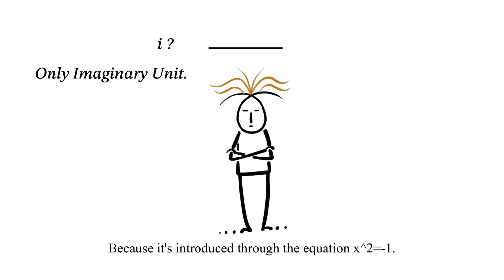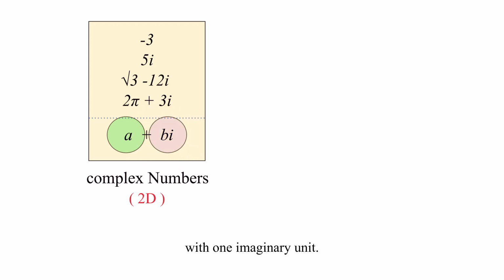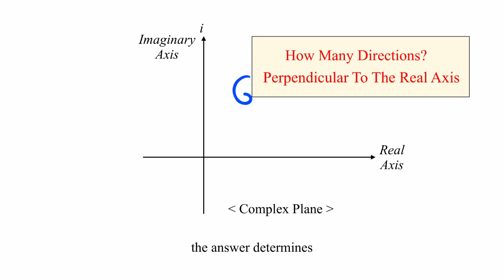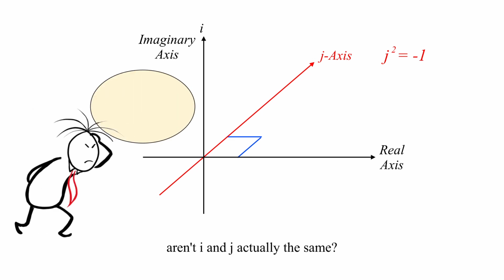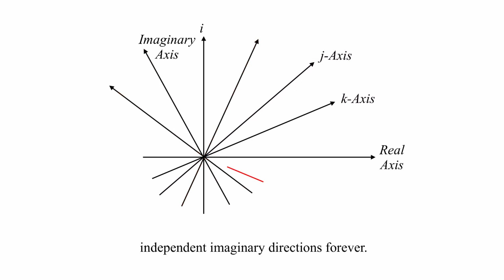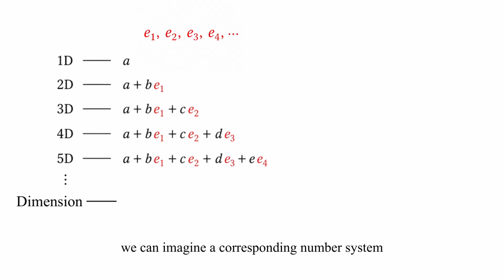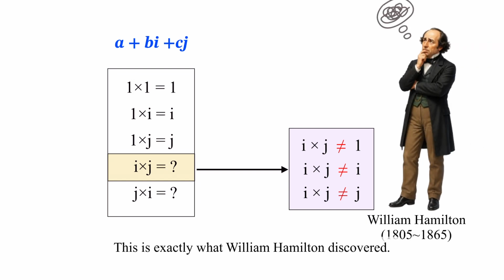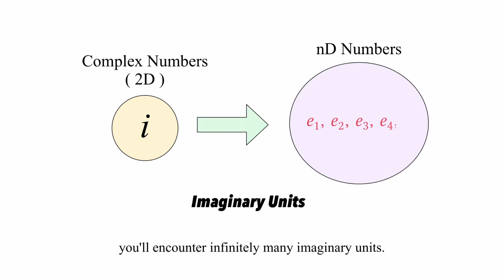i Isn't the Only Imaginary Unit? Here's Why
Most people learn that the imaginary unit is simply i, defined by the equation

x² = -1.

But that's only true inside the complex numbers.

Once we move beyond the complex plane, entirely new imaginary units can appear.

In this video, we'll explore why there can be infinitely many imaginary units, why higher-dimensional number systems require new algebraic rules, and how William Hamilton's discovery of quaternions changed mathematics forever.

Topics covered:

• Complex numbers
• Imaginary units
• Higher-dimensional algebra
• Complex plane
• Quaternions
• Hamilton
• Hurwitz's theorem